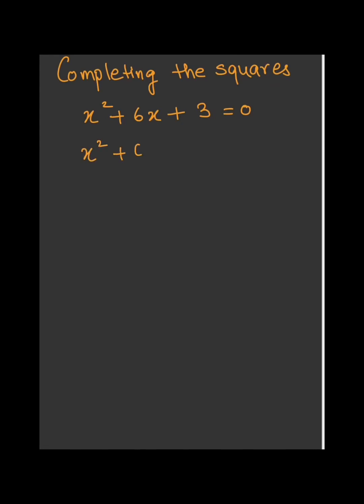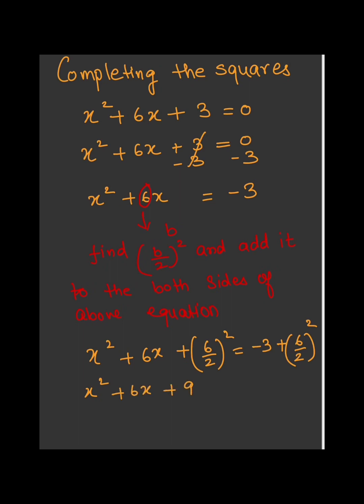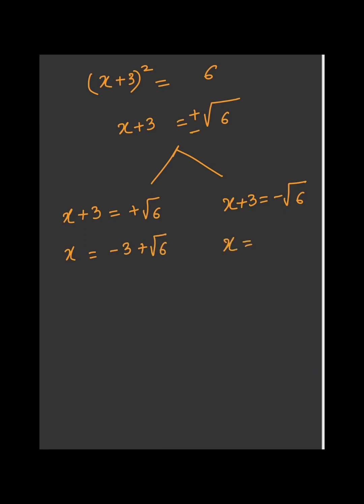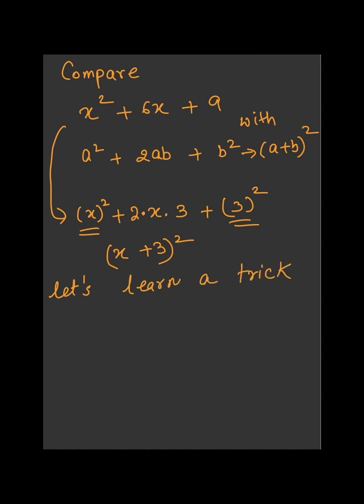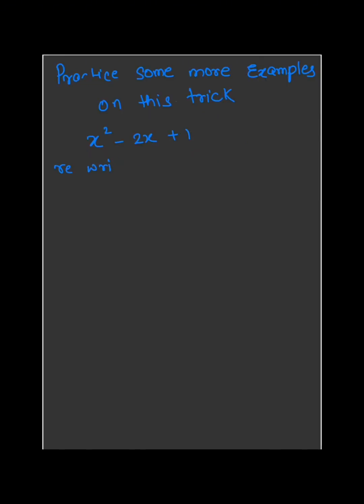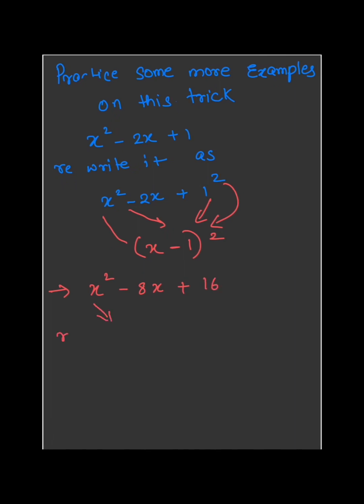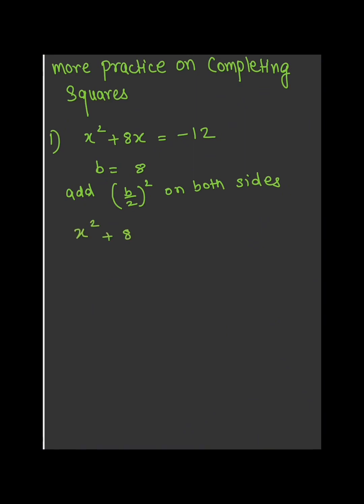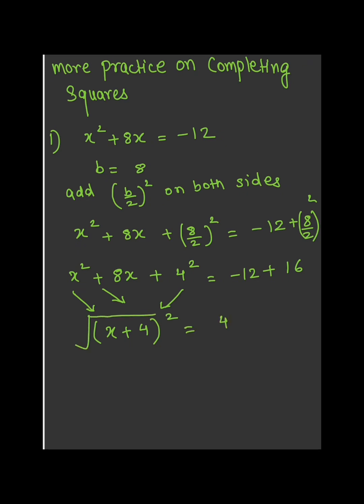Detailed explanation of complete the square to find the roots of a quadratic equation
Complete the square method to solve quadratic equations